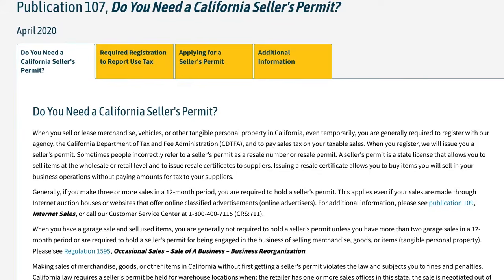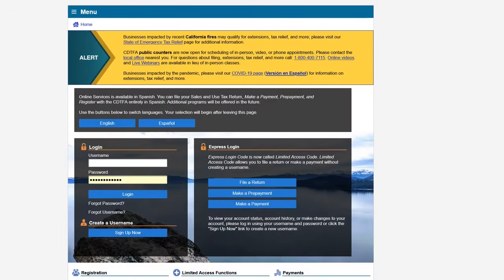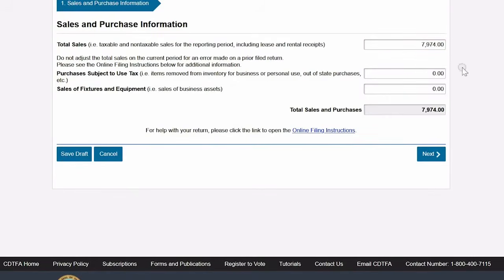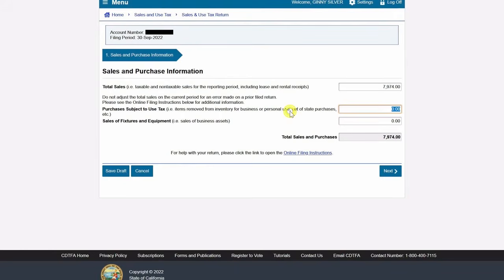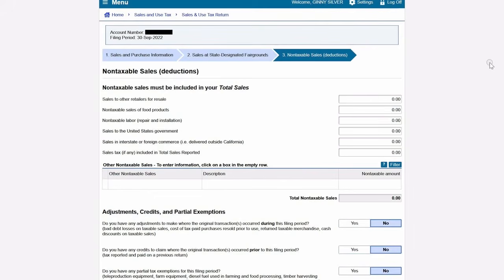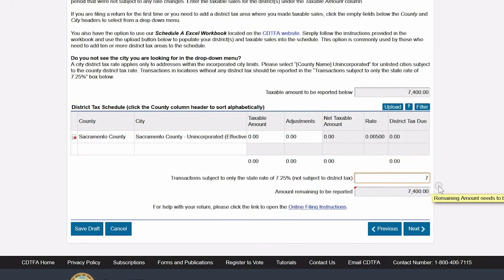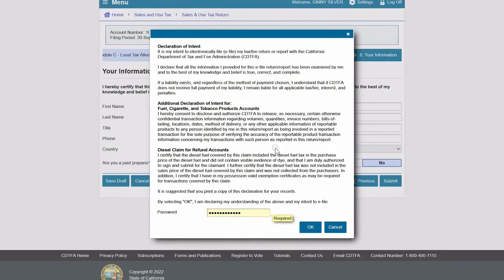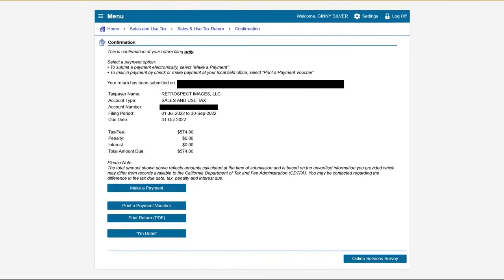CDTFA Sales Tax Tutorial - How to File and Pay Sales Tax Return for Your Business in California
Wondering how to file sales tax in California? In this step by step tutorial I will show you how to pay your sales tax for those who already hold a California Seller's Permit. Quarterly California Sales Tax Reports are due to the CDTFA for those small businesses who hold a California Seller's Permit at the end of October - if you aren't sure how to file yours I'll show you in this easy step by step California Sales Tax tutorial. Please note I am not a tax professional and recommend having your tax professional advise you on all tax related decisions.
If you don't already hold a California Seller's permit, watch the video on how to obtain a seller's permits